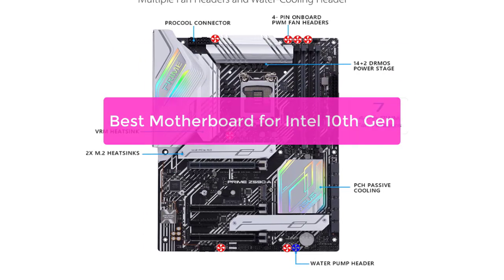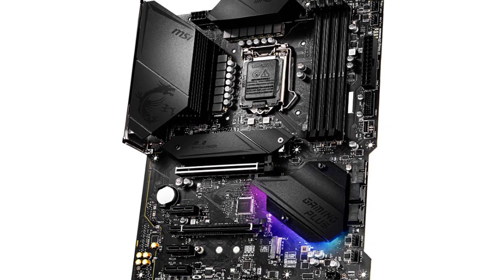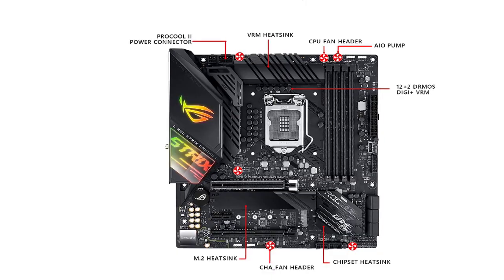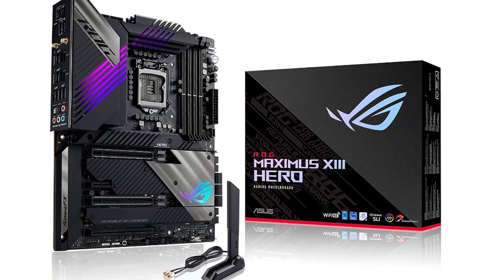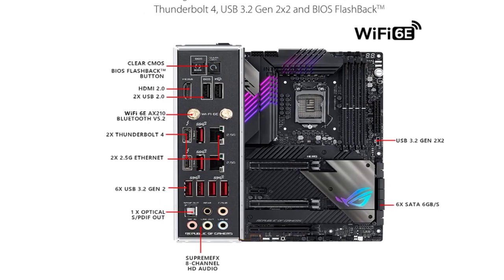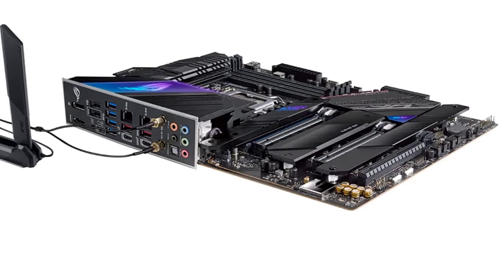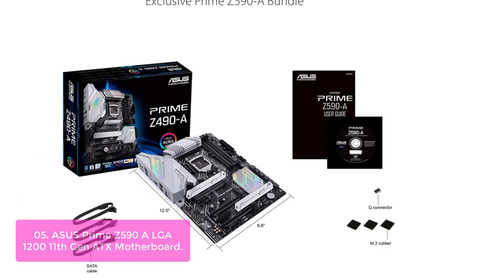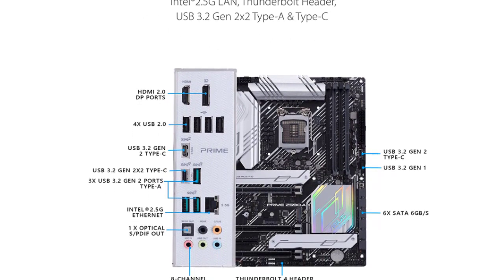TOP 5: Best Intel 10th Gen Motherboard 2023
In this video, we have listed the top 5 Best Motherboard for Intel 10th Gen on Amazon Reviews and buying Guide 2023

1. MSI MPG Z490 Gaming Plus Gaming Motherboard (ATX, 10th Gen Intel Core, LGA 1200 Socket, DDR4
2. ASUS ROG Strix Z490-G Gaming (WiFi 6) Z490 LGA 1200 (Intel® 10th Gen) SFF Micro ATX
3. ROG Maximus XIII Hero (WiFi 6E) Z590 LGA 1200(Intel®11th/10th Gen) ATX Gaming Motherboard
4. ROG Strix Z590-E Gaming WiFi 6E LGA 1200(Intel® 11th/10th Gen) ATX Gaming Motherboard
5. ASUS Prime Z590-A LGA 1200 (Intel®11th/10th Gen) ATX Motherboard (14+2 DrMOS Power Stages